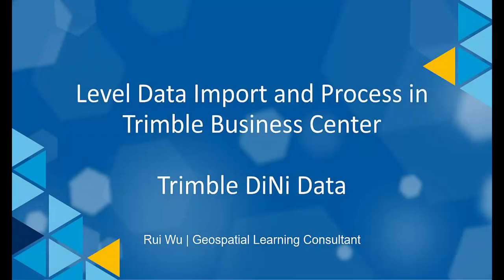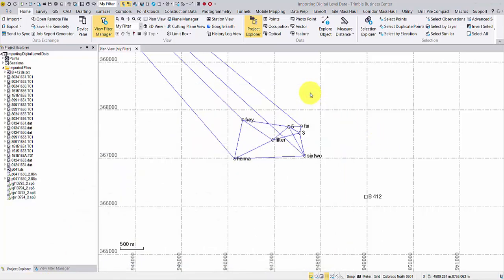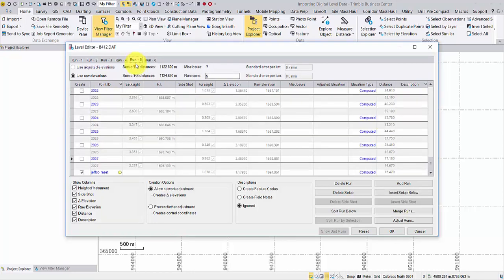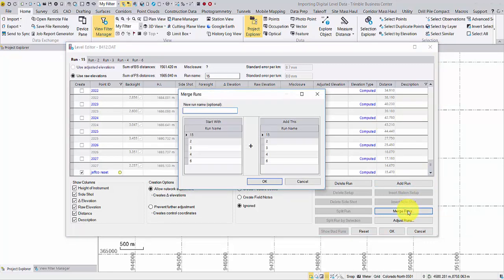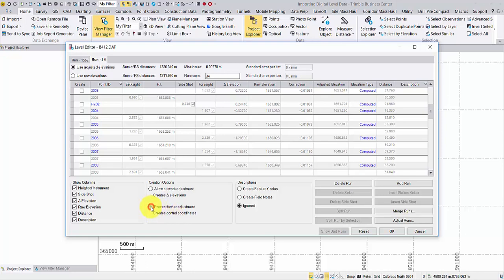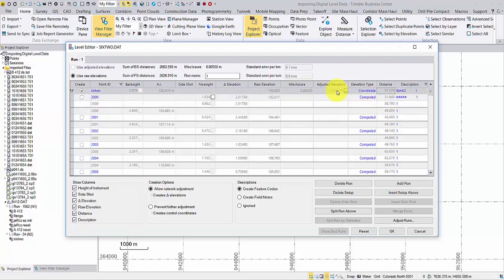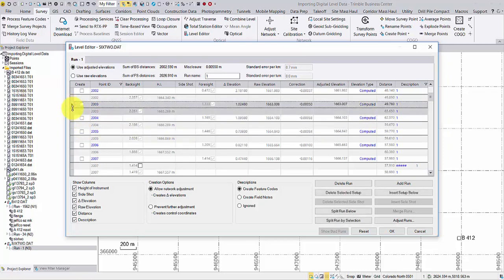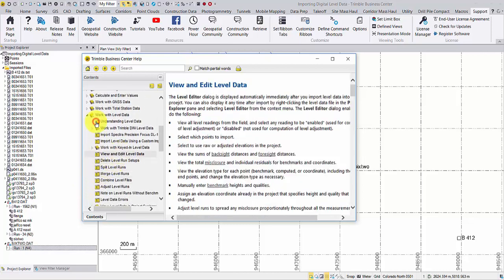Trimble DiNi Level Import and Process in TBC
This video will demonstrate how to import Trimble DiNi Level Data to TBC, and use the Level Editor to merge, adjust, and split runs.

Available as shown in TBC v5.0 and later. Contact your local distribution partner using the links below for more information about TBC and in person training on TBC and other Trimble products!